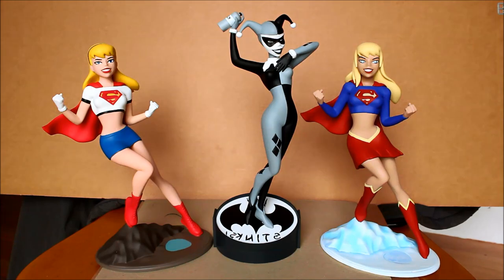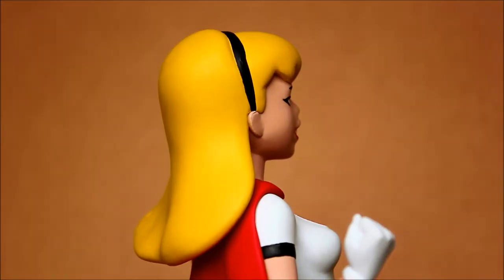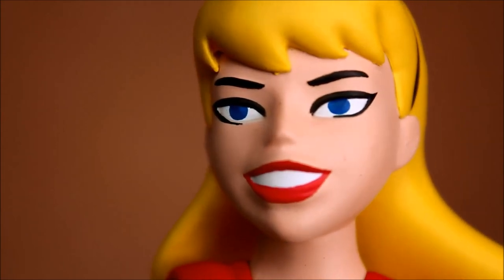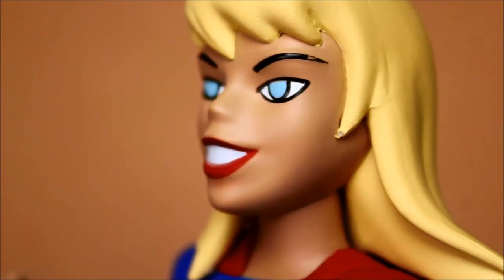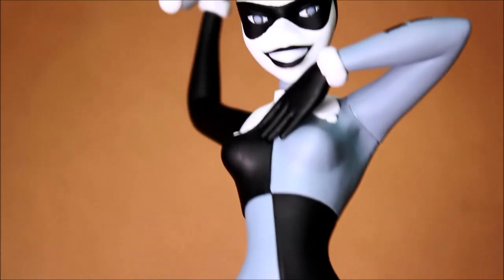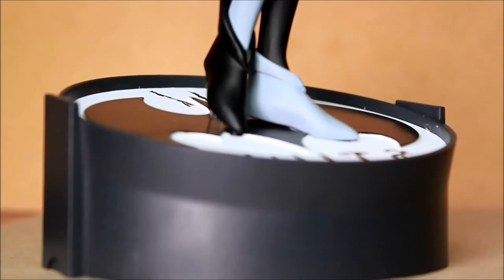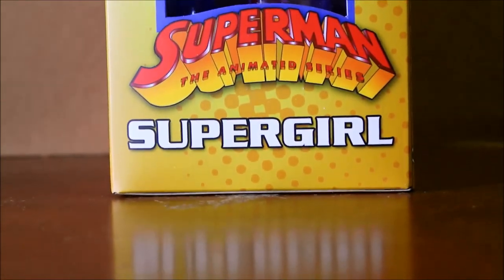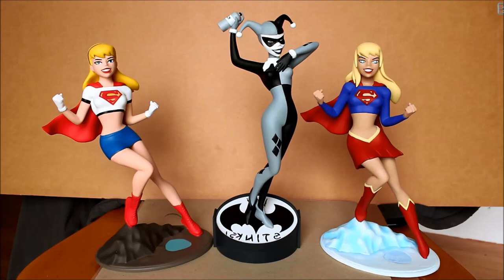Supergirl and Harley Quinn DC Animated Statues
Hello, this is Heisenberg, here to review Supergirl and Harley Quinn DC Animated Statues from Diamond Select Toys. We have:

 - Supergirl from the Superman Animated Series

 - Supergirl from Justice League Unlimited; this is a San Diego Comic Con exclusive, limited to 2,000 numbered items, and sold online exclusively by Action Figure Express

 - Black and White Harley Quinn from Batman The Animated Series, episode "Almost Got 'Im"; this is a San Diego Comic Con exclusive, limited to 4,000 numbered items

These statues are 9 inches tall, and are part of the Femme Fatales line of statues from Diamond Select Toys. This line of statues will include other DC animated female super heroes and female super villains.